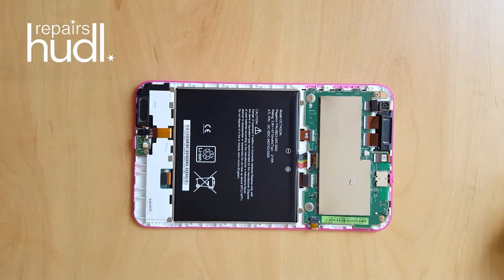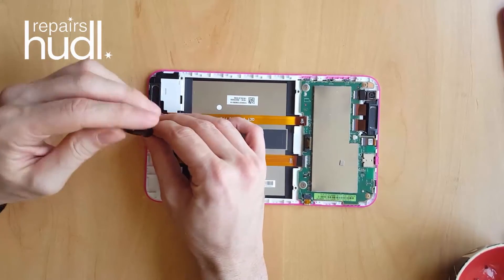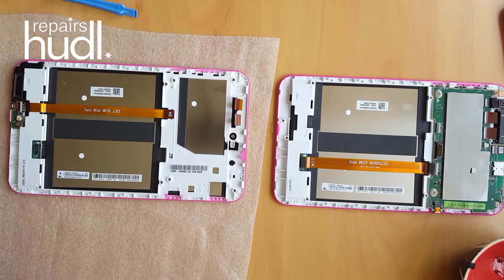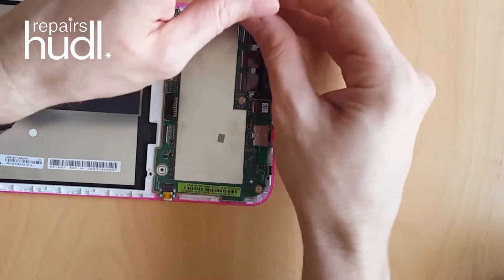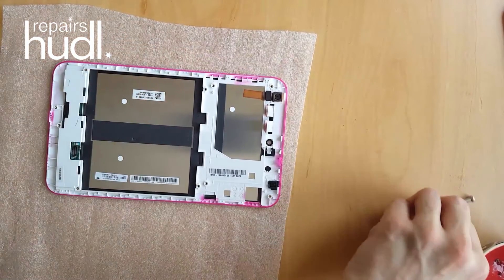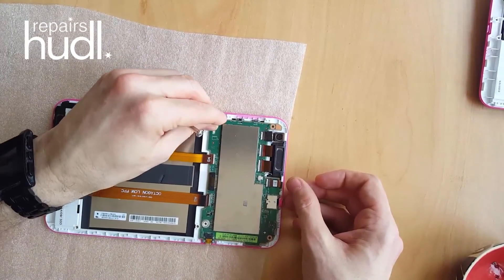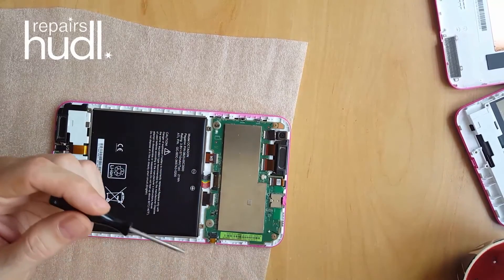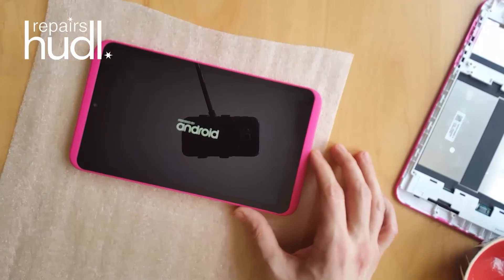Hudl2 Screen Replacement Step By Step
A step by step guide to Hudl 2 DIY Screen Replacement. Please check our website for more information. DIY or postal repairs the choice is yours!